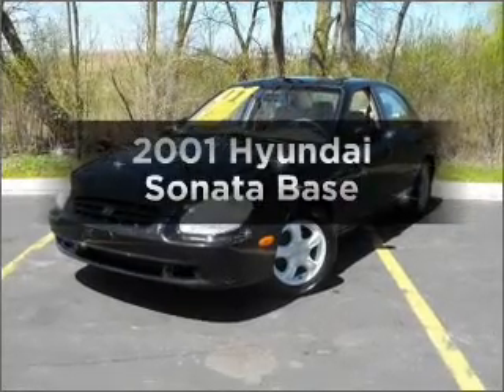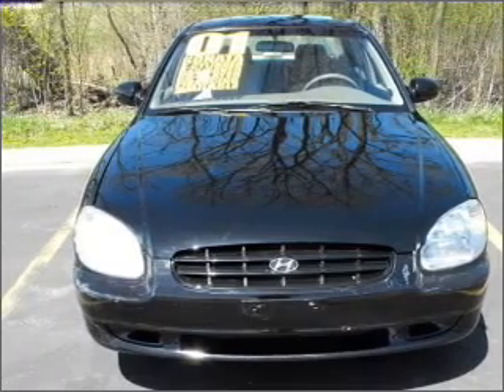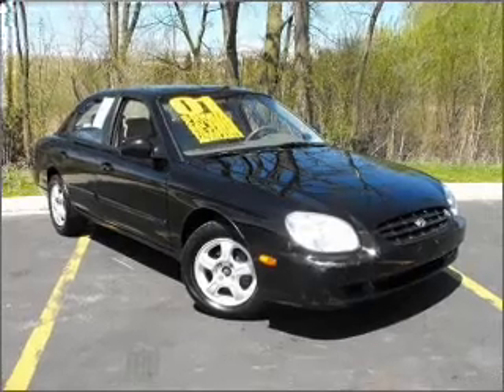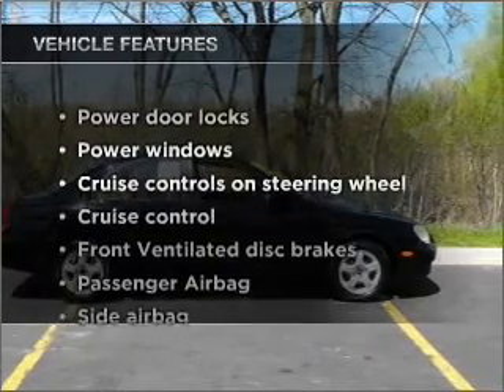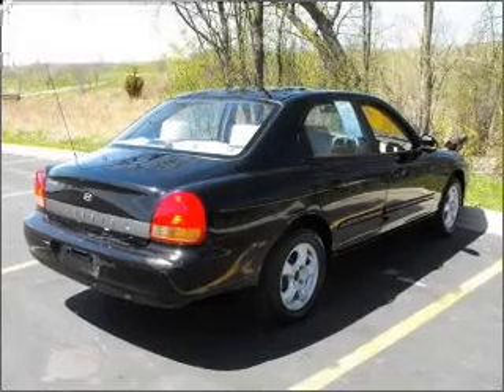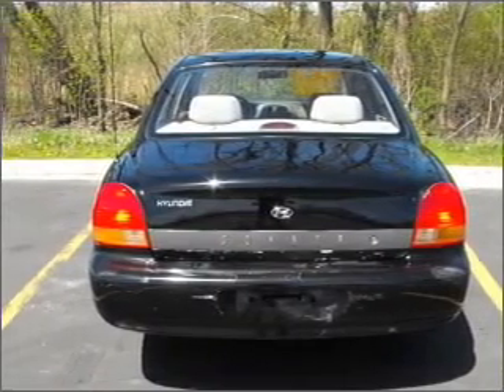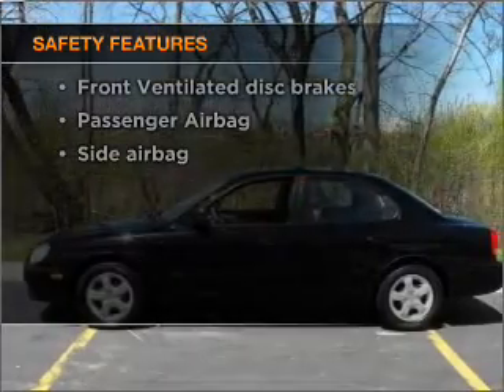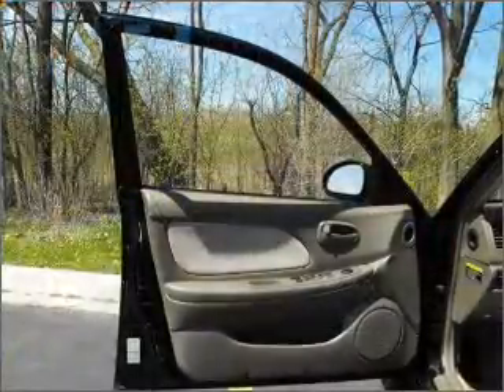2001 Hyundai Sonata - Lombard IL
Year: 2001
Make: Hyundai
Model: Sonata
Trim: Base
Engine: 2.4 liter inline 4 cylinder 16 valve
Transmission: Automatic
Color: Ebony Black
Mileage: 109972
Address:
21 W 475 N Ave